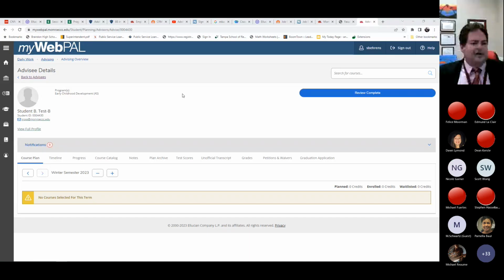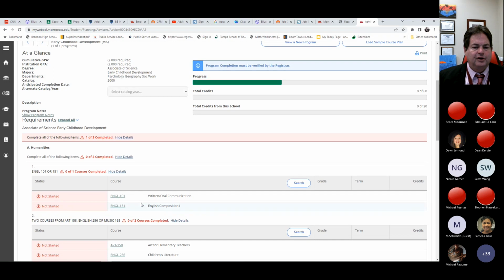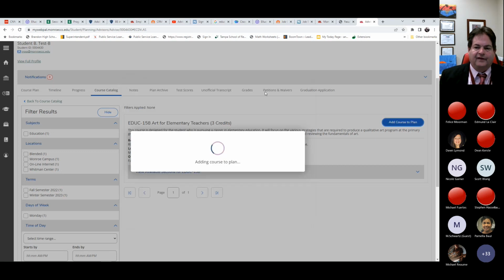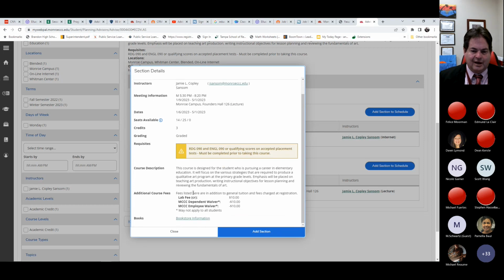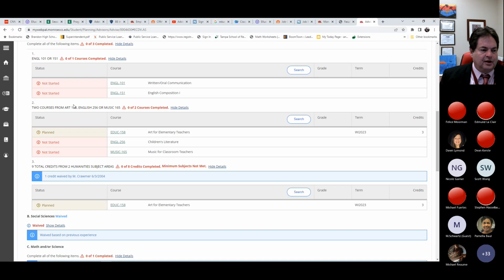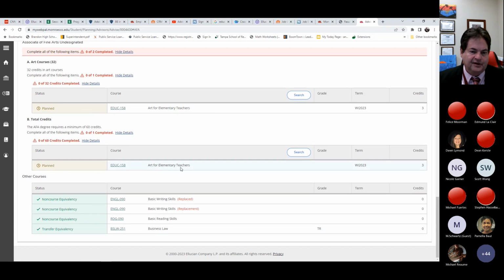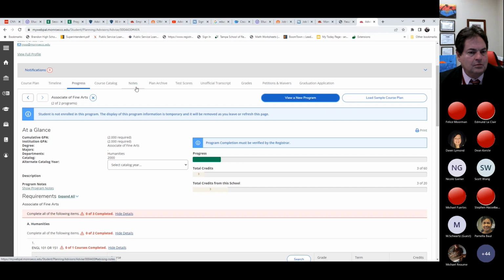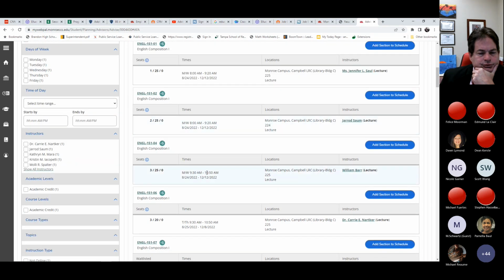Advising Training 20230104 100451 Meeting Recording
Basic Advising Training Session: Live 1/4/2023